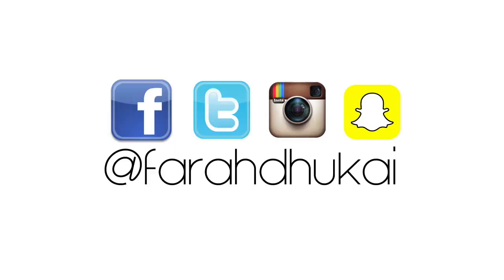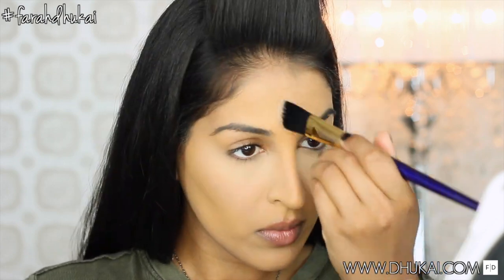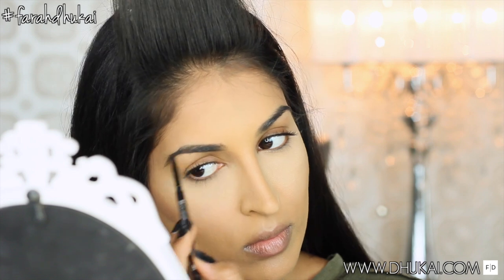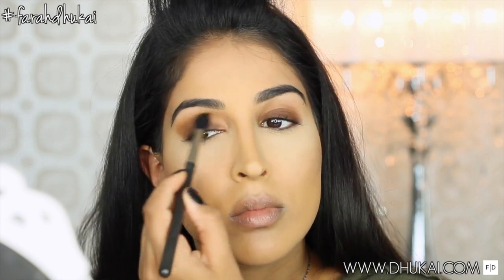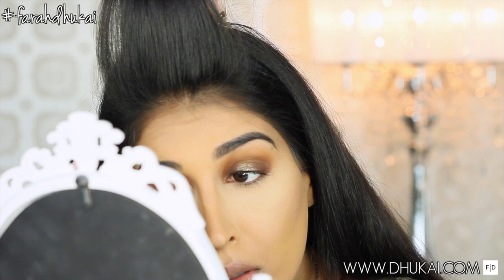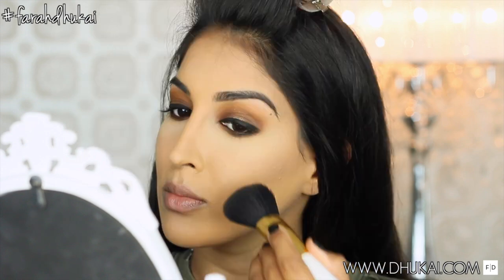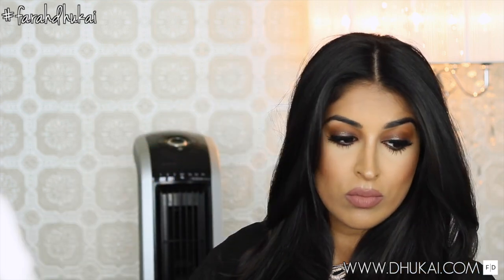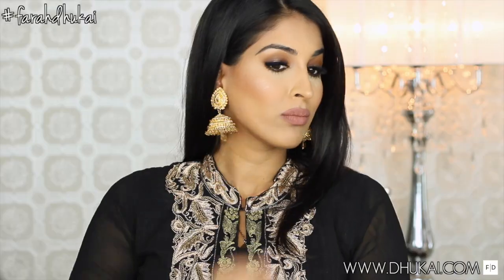Get Ready with Me - GRWM | Indian Wedding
Farah Dhukai
400 Applewood Crescent, Unit 100
Concord, ON
L4K 1C3

Mac Studio Fix Fluid NC42
Mac Prolong wear Concealer NC20
Marc Jacobs instamarc mirage
Sephora Eyebrow Pencil Soft Charcoal
lancome sourcils tint 04 noir
Milani Brown Foil Gel Eyeliner
Mac Uninterrupted Eyeshadow
Kat Von D shade and light eye palette (insius+sytry)
Tom Ford Golden Mink Palette (gold glitter)
Inglot #77 Gel Liner
Mac Costa Riche Eyeliner
Givenchy Noir Couture Volume Mascara
Make up Forever Pro Bronze Fusion 35i
Milani Luminoso Blush
Estee Lauder Heat Wave: LIMITED EDITION
Kat Von D Bow and Arrow: COMING JULY
Palladio Gingerbread Lipliner
Hourglass Ambient Lighting Powder Dim Light

EARRINGS: Gift from Cousin
DRESS: Bangladesh
NAIL POLISH: Inglot #647
BANGLES: My moms (thanks mom)
ARM CANDY: My husband :) heh heh heh

Janji - Heroes Tonight (feat. Johnning)